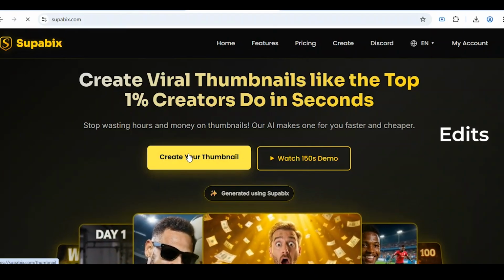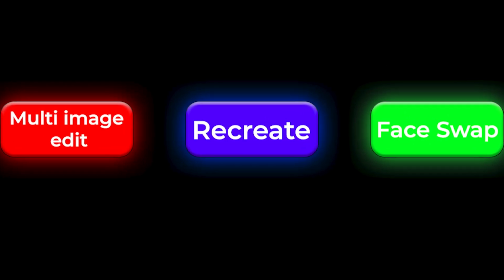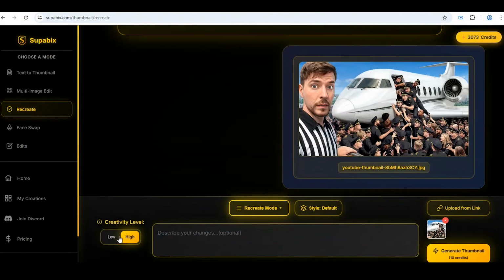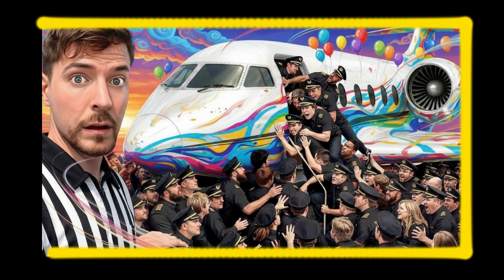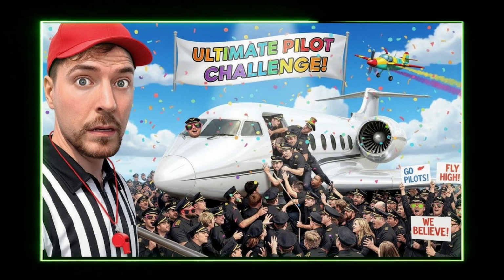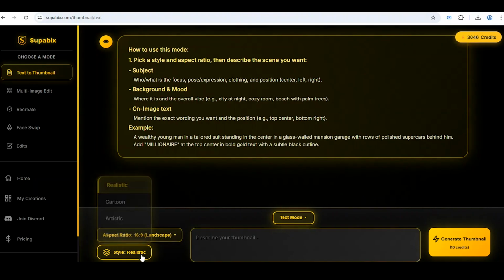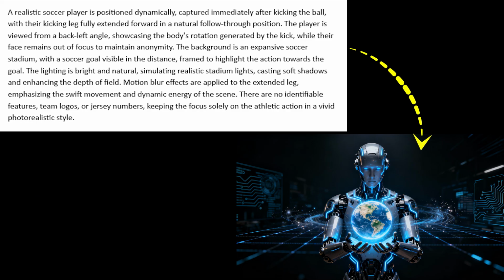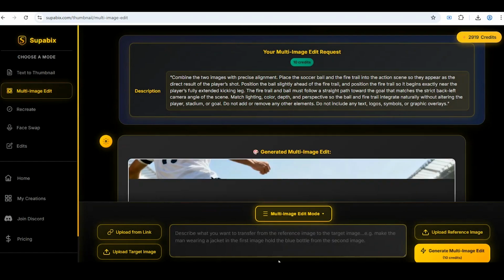How To Create High-Ctr Youtube Thumbnails With AI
Learn how to create high-CTR YouTube thumbnails with AI using an AI thumbnail generator built for content creators who want clean, bold, eye-catching thumbnails faster.
In this video, I’ll show how AI can help turn thumbnail ideas into high-impact YouTube thumbnails by focusing on what actually matters visually: contrast, clarity, attention and a professional-looking design. Instead of complicated design theory, this is a practical look at how creators can use an AI thumbnail maker to create thumbnails that stand out and make people want to click.
You’ll see how an AI thumbnail generator works, how it helps creators move from idea to thumbnail faster, and how it can make the design process smoother for YouTubers, content creators and Shorts creators. I also build a thumbnail from scratch and reveal the final result so you can judge what the tool is capable of.
If you want to learn how to make YouTube thumbnails, improve your thumbnail design, create better AI thumbnails, or use AI to make thumbnails faster without overcomplicating the process, this video will help you understand how creators are approaching thumbnail creation in a new way.